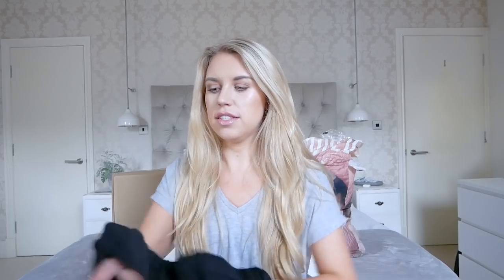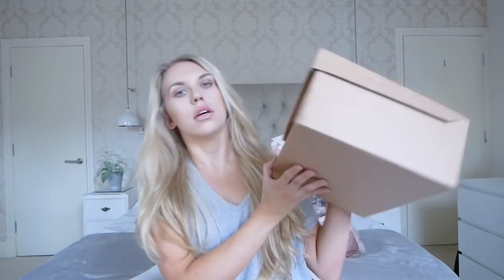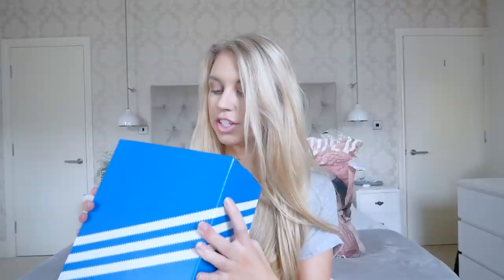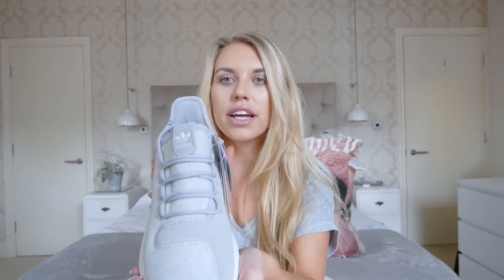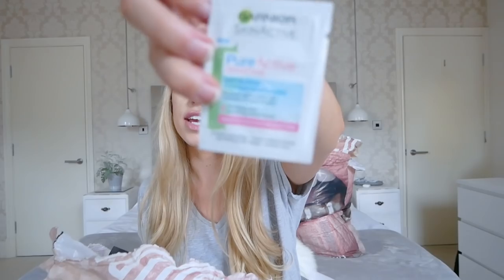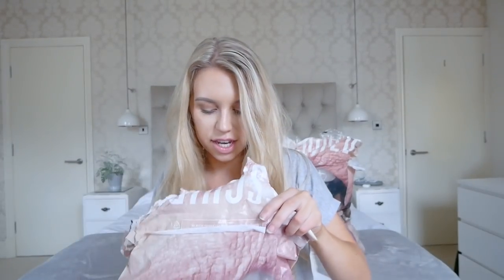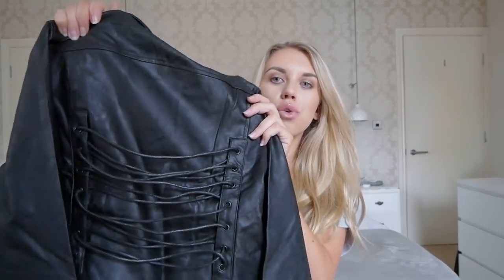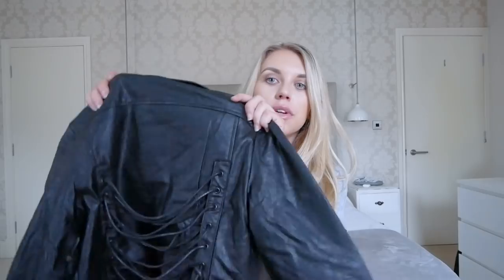BLACK FRIDAY SHOPPING HAUL & DEALS 2017 | Freya Farrington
| MY TOP BLACK FRIDAY 2017 SALES RECOMMENDATIONS |

Code: CYBER50

Code: WIN20

Welcome to Freya Farrington - a fashion, beauty and lifestyle platform with a continual minimal and monochrome theme. Lover of all things simple, living by the motto 'Less is More' and based near Manchester, Freya is a 20-something year old full time fashion and beauty blogger passionate about minimalism.

LAST BLOGPOST

FILMING EQUIPMENT

Camera: iPhone 7 Plus and Panasonic Lumix G80
Editing: iMovie

Basic Grey Tee (similar)
Calvin Klein Bralet (similar)

PRODUCTS MENTIONED

PRETTYLITTLETHING BLACK HIGH WAISTED TRACK TROUSERS
PRETTYLITTLETHING BLACK BARDOT FRILL JERSEY CROP TOP
ASOS adidas Originals Swift Run Trainers In Cream With White Stripe
ASOS adidas Originals Tubular Shadow Trainers In Pale Grey
ASOS Never Give Up Book
ASOS Get Your Sh*t Together Book By Sarah Knight
ASOS Mugs
MISSGUIDED white fluffy roll neck jumper dress
MISSGUIDED cream borg teddy coat
MISSGUIDED black biker lace up detail jacket
MISSGUIDED black v-neck ribbed long sleeve bodysuit
MISSGUIDED black satin lace insert cami top
MISSGUIDED Vice black high waisted skinny jeans
MISSGUIDED white he'll figure it out graphic sweatshirt
MISSGUIDED tie waist joggers khaki
MISSGUIDED gold satin cami pyjama shorts set
MISSGUIDED nude drawstring hem blouson sleeve tie detail crop top